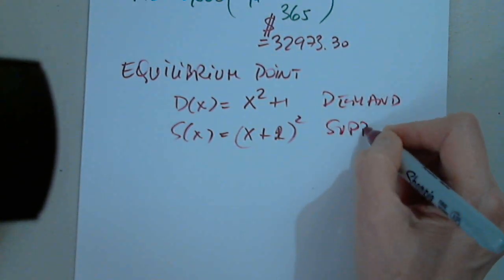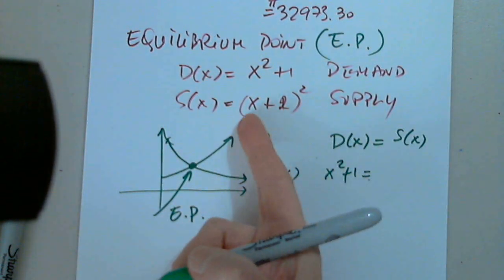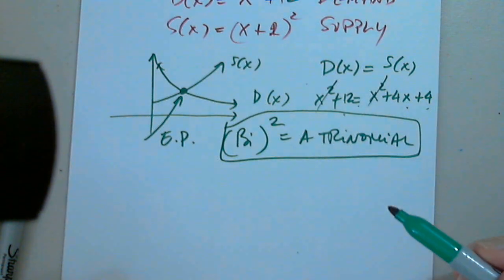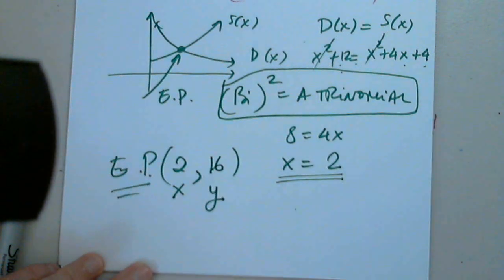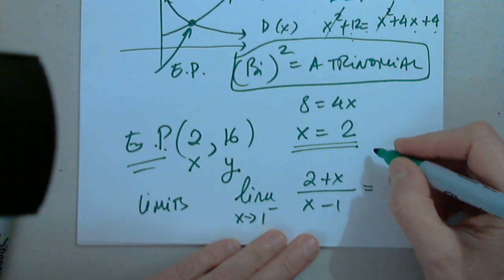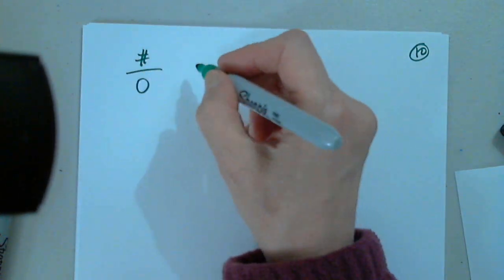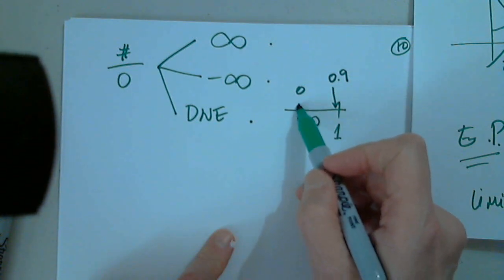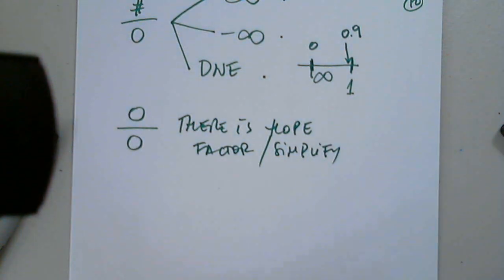MAT 230 TEST 1 REVIEW PART 4 FEBRUARY 20